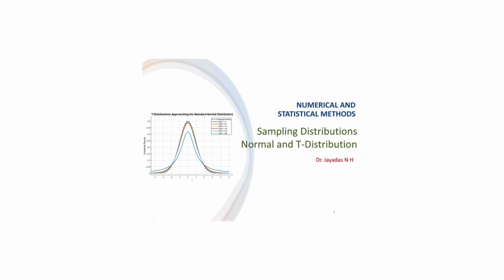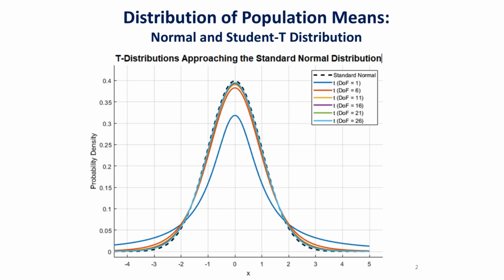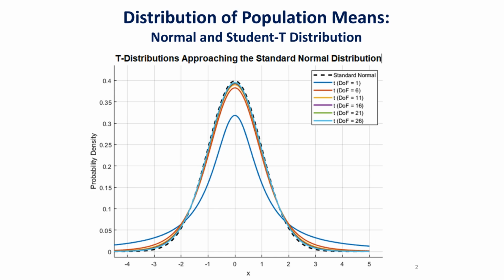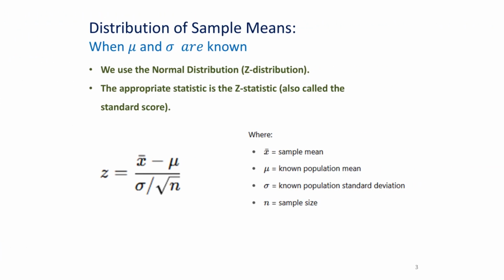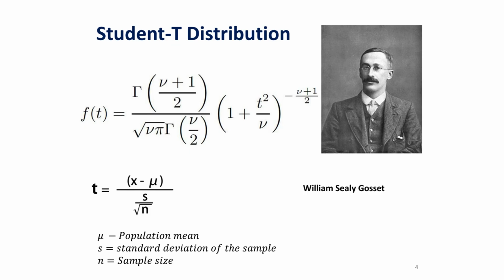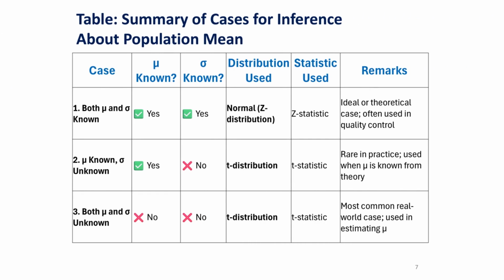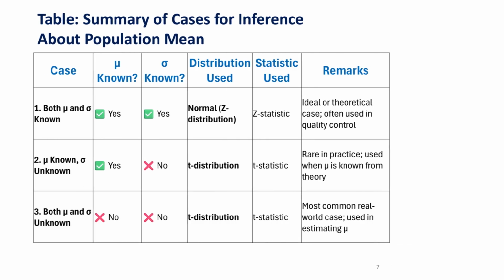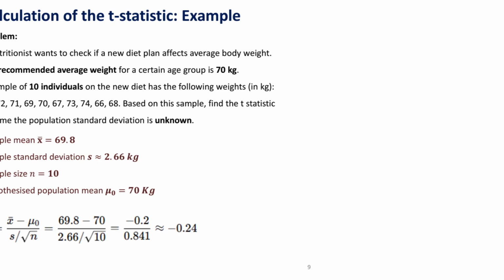Sampling Distributions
Understanding Z and t Statistics for Estimating Population Mean
This video explores how sample statistics are used to make inferences about population parameters, particularly the mean. The session revises key concepts like the normal distribution and t-distribution, and the role of sample size and degrees of freedom in selecting the appropriate distribution.
We walk through:
✅ The difference between Z and t statistics
✅ Three common cases based on knowledge of population mean and standard deviation
✅ Step-by-step examples of Z and t-statistic calculations